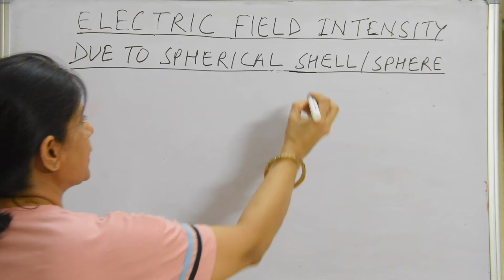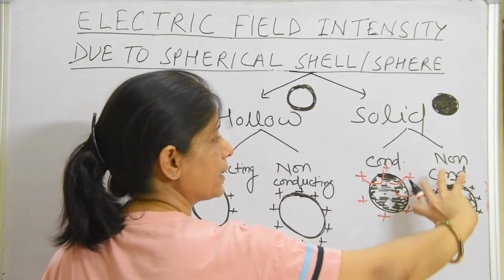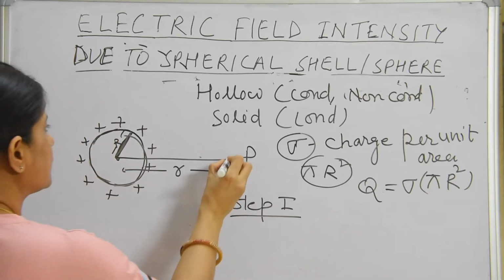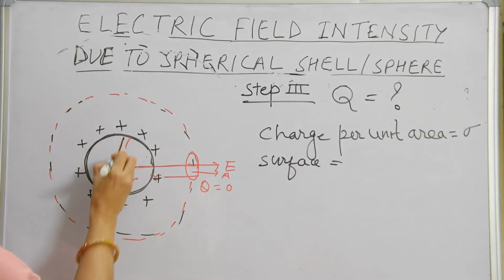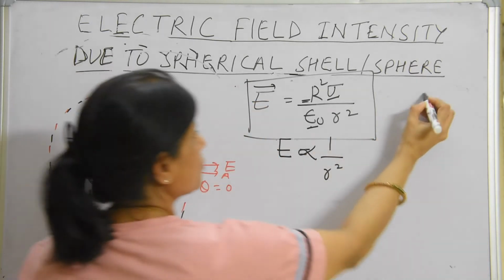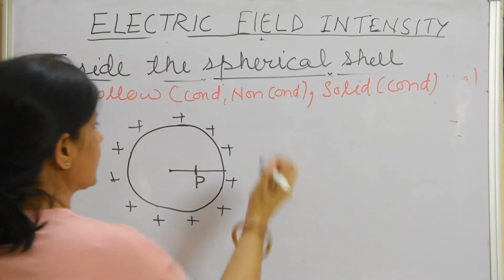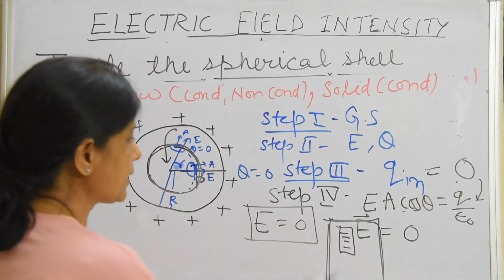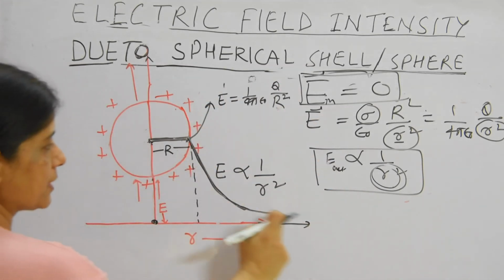Applications of Gauss's law Part III